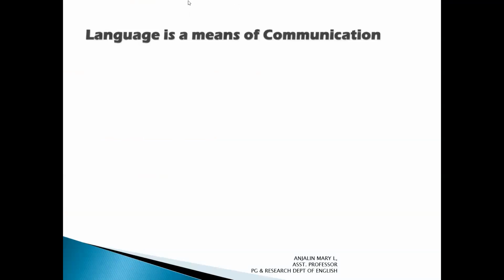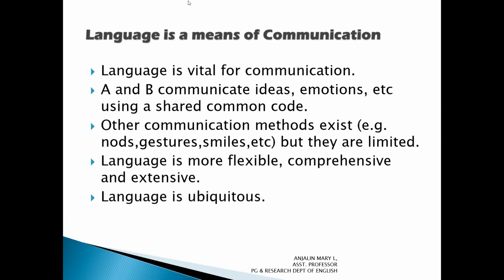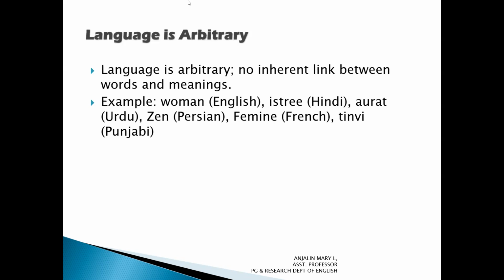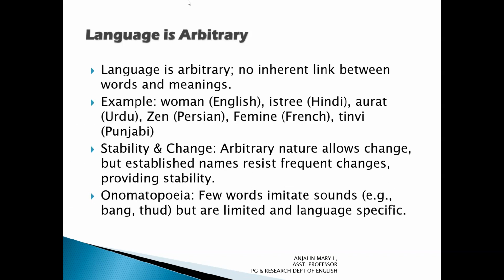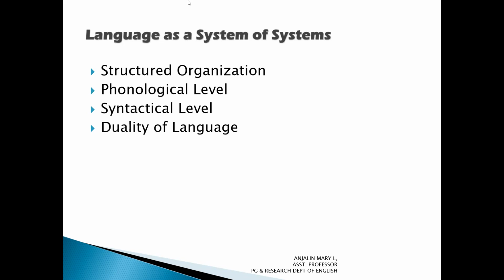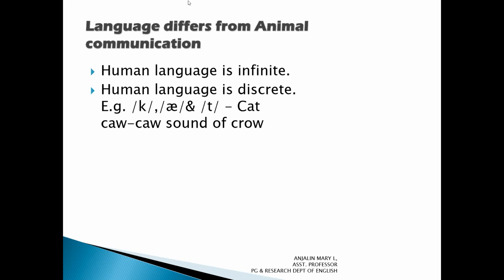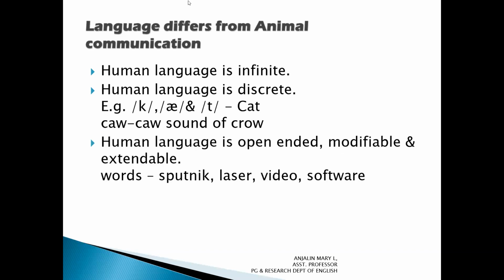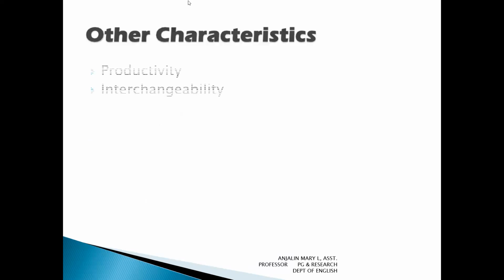CHARACTERISTICS OF LANGUAGE